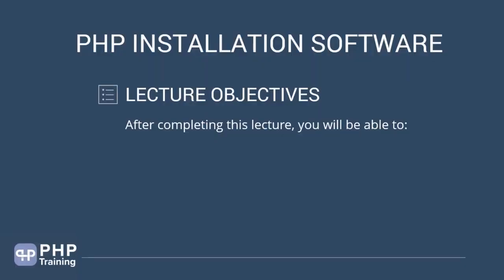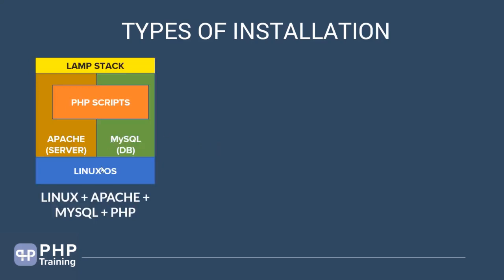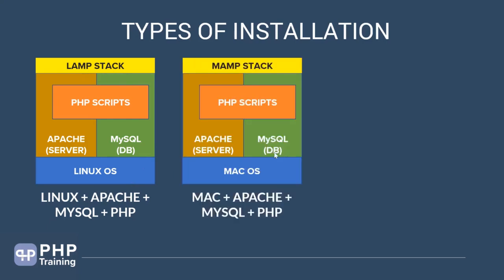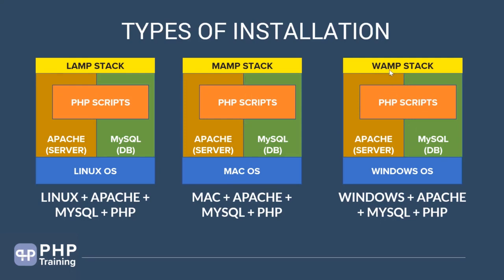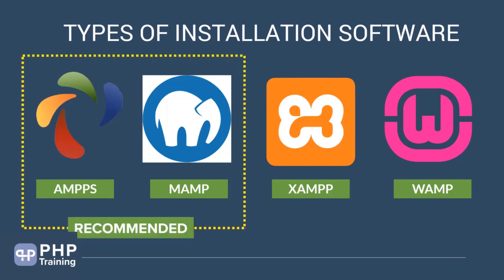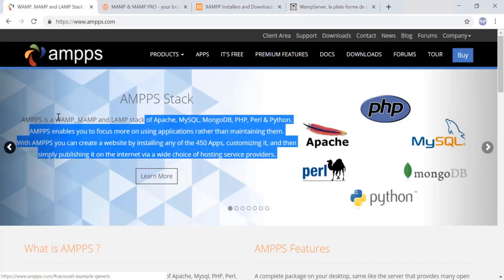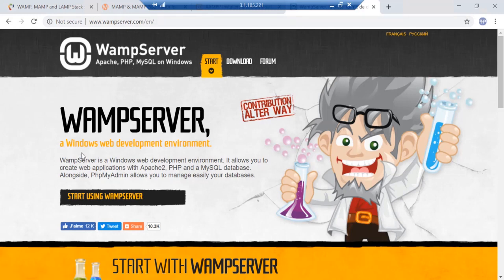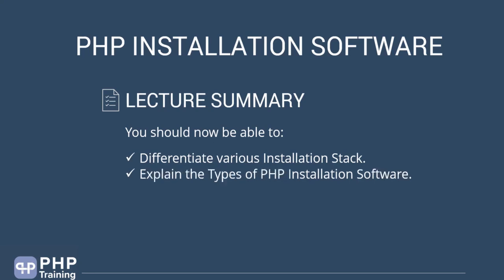Types of PHP Installation Software